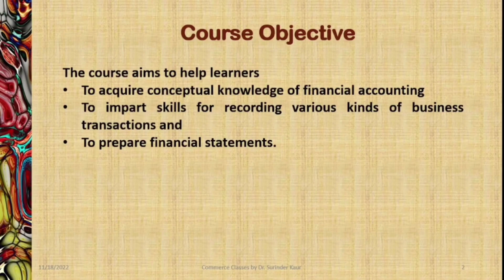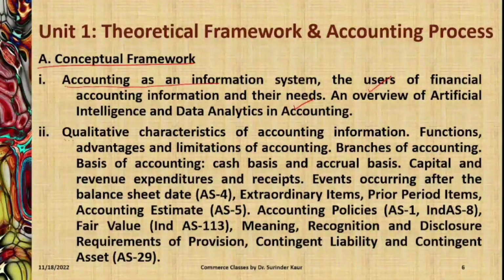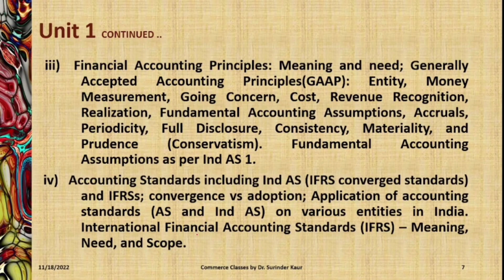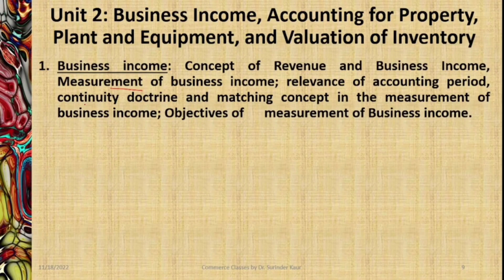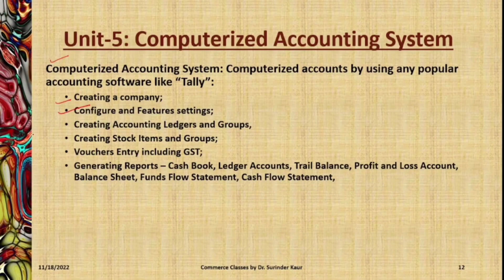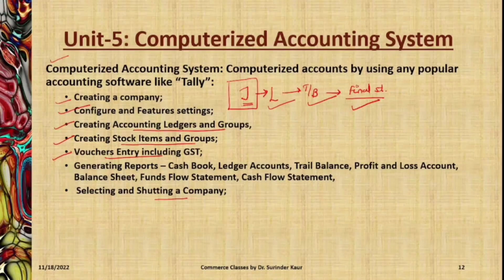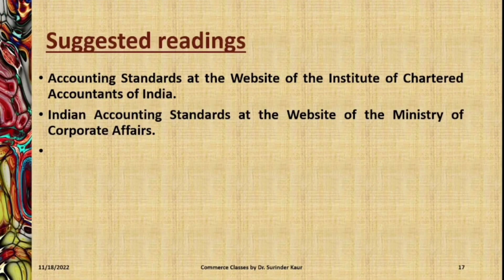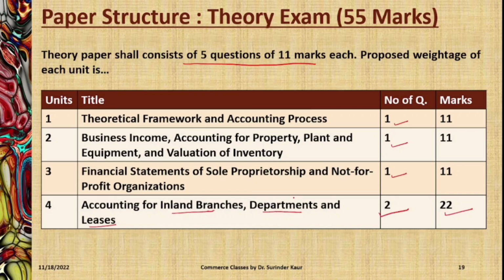Financial Accounting - Syllabus and Paper Pattern, B Com Hons, DU English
In this video, syllabus of Financial Accounting paper of B Com Hons paper has been explained along with paper pattern and marking scheme